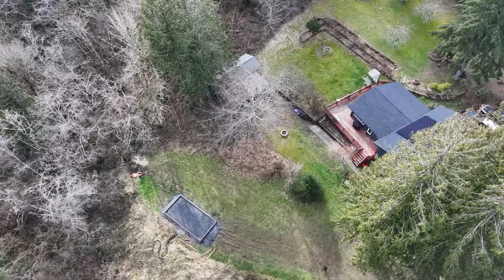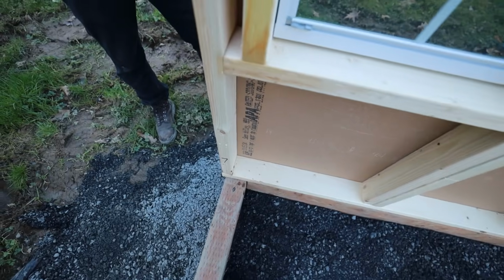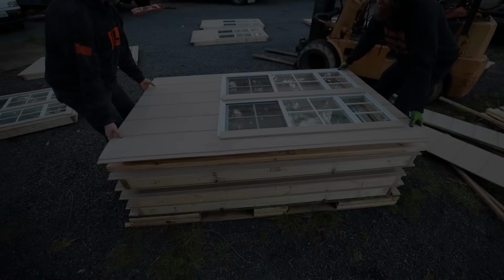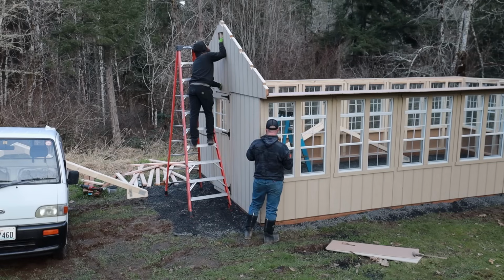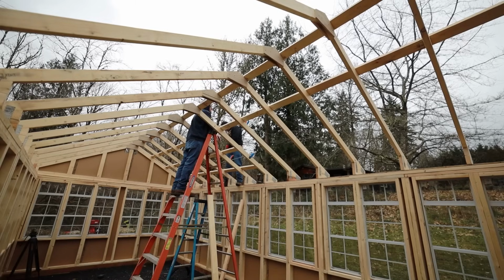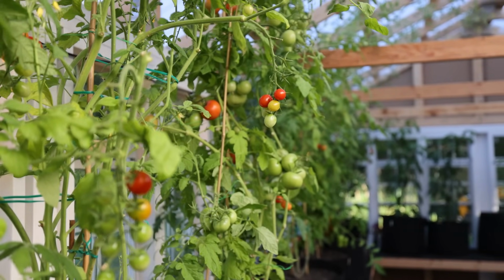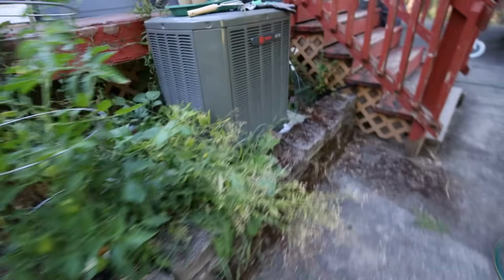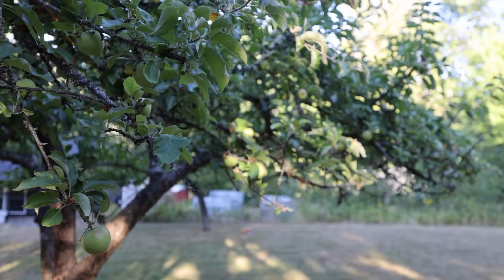Building The Apocalypse Greenhouse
Let's build a Greenhouse! This is the first video of my hunt and homestead channel! Expect to see videos all about hunting, homesteading, prepping, and self-reliance.